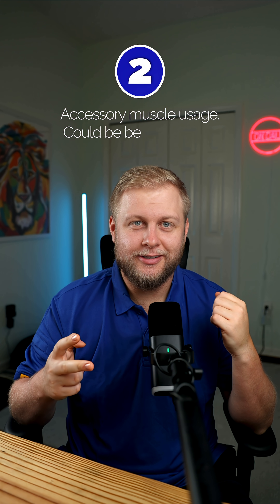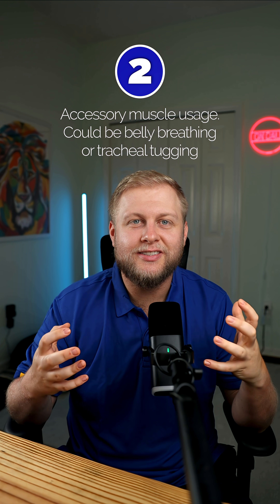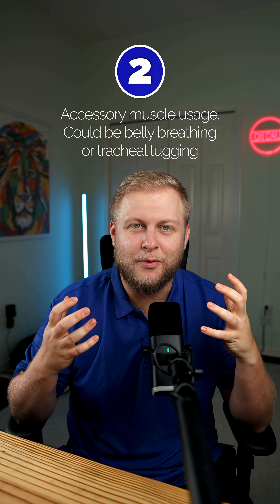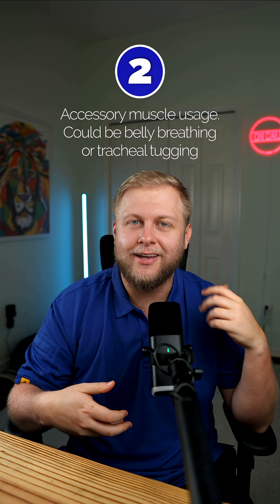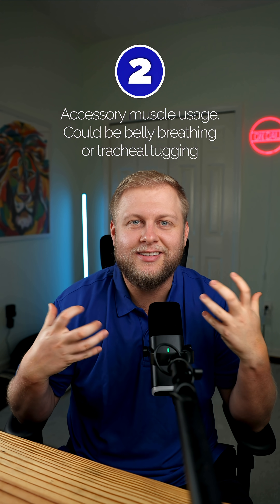Wondering if your patient needs intubation? Here’s the fastest way to know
Knowing when to intubate can make the difference between stabilizing a patient and losing valuable seconds. In this video, I break down the key bedside red flags that tell you it’s time to secure the airway.

You’ll learn:
-The signs of respiratory failure you can spot without labs
-How mental status changes are the biggest warning
-The bedside approach to deciding when to call for intubation

This is a practical, real-world breakdown designed for nurses, medics, and anyone working in emergency or critical care.